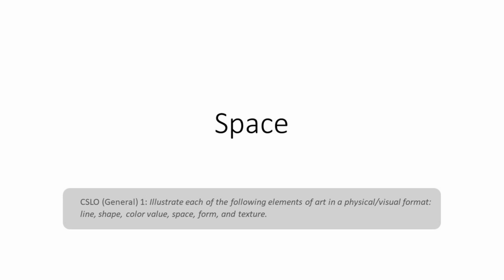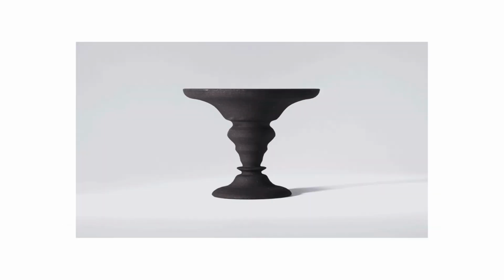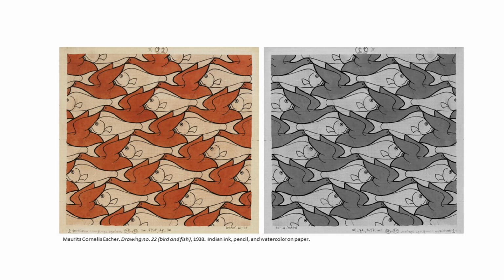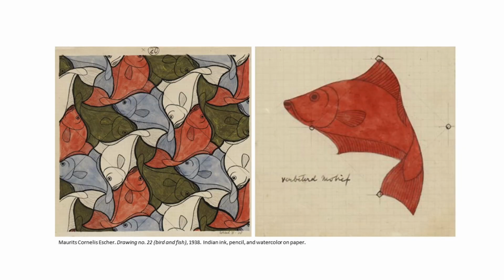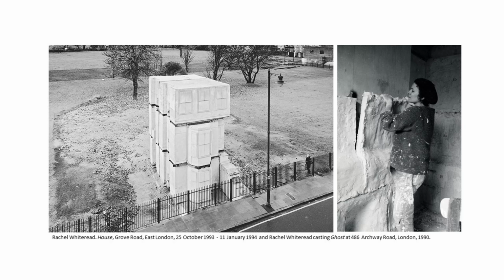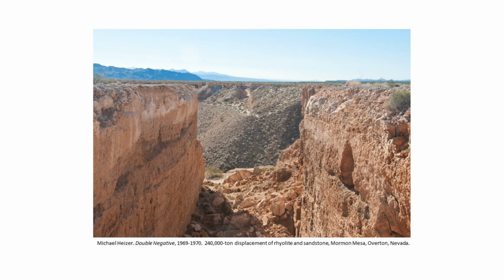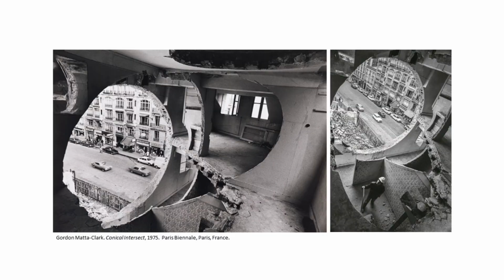Negative & Positive Space